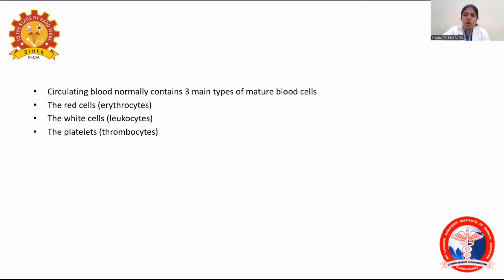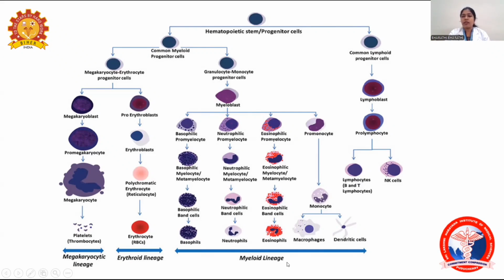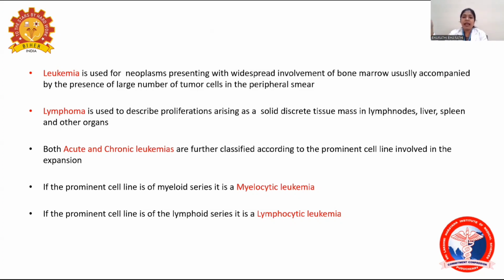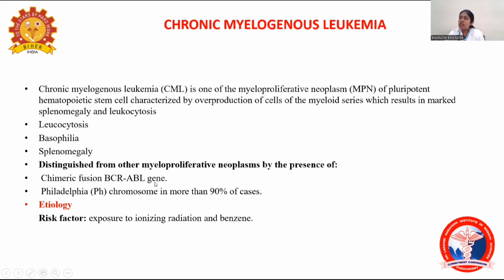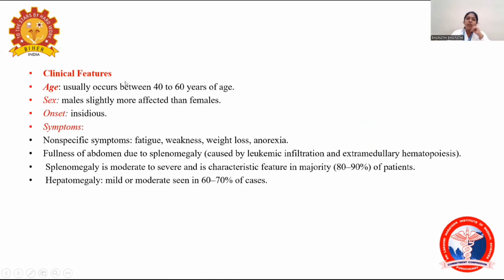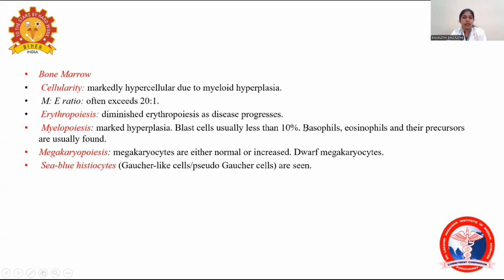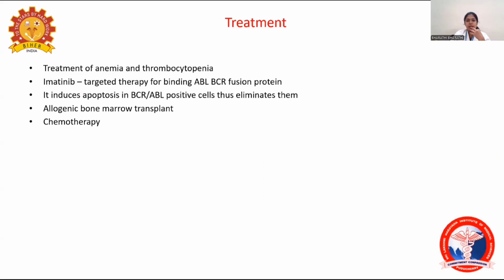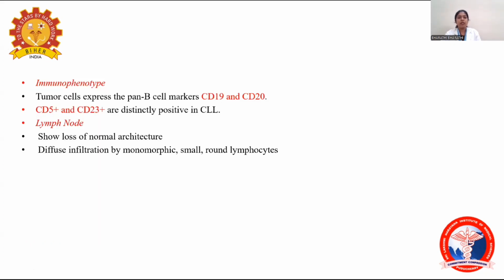Chronic leukemias Dr U Bharathi